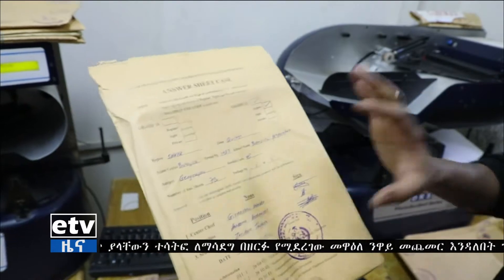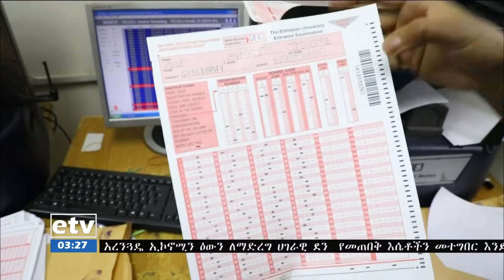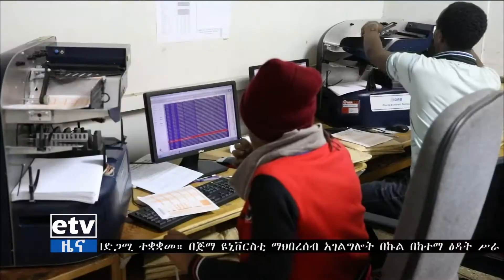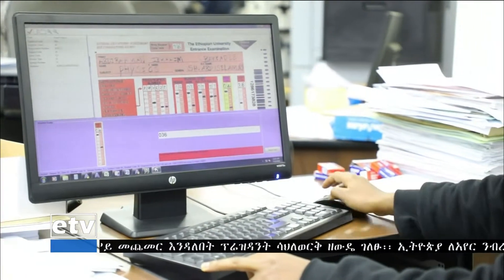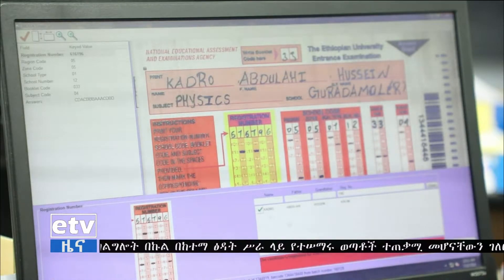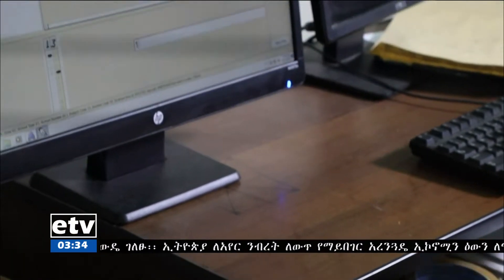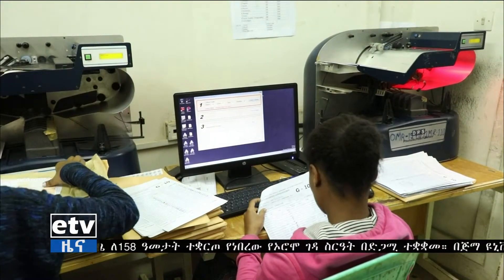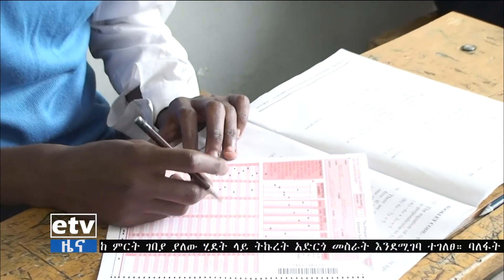የኢትዮጵያ ዜና ማዕከል Ethiopian News Service